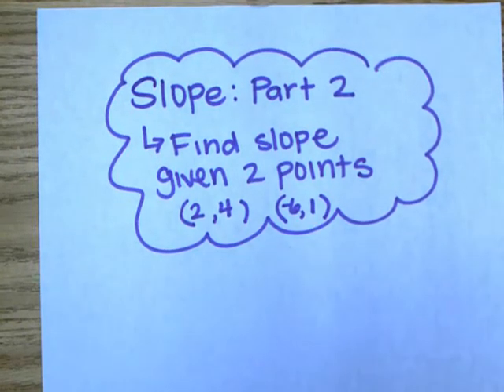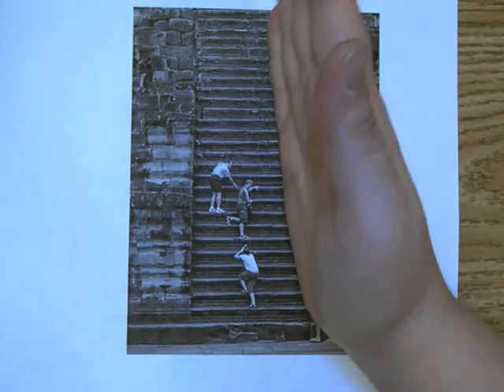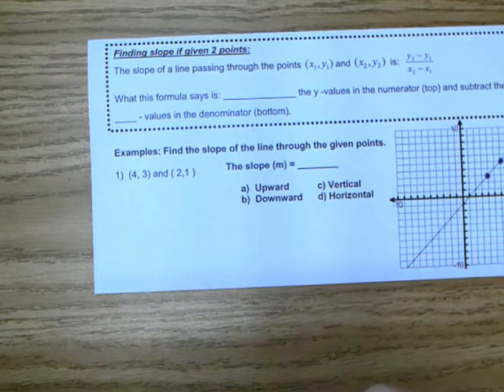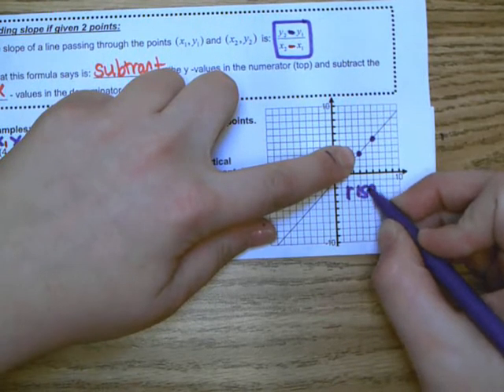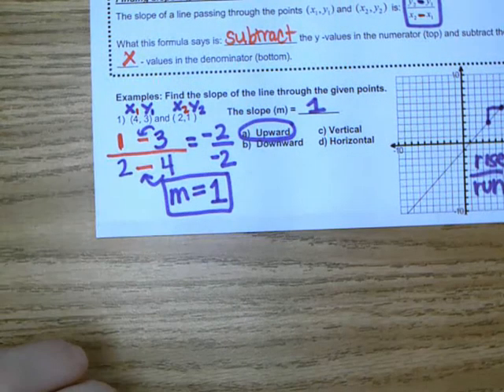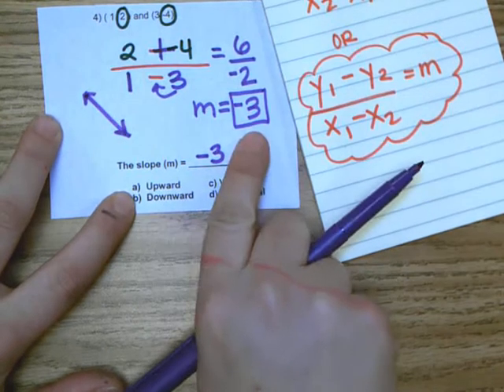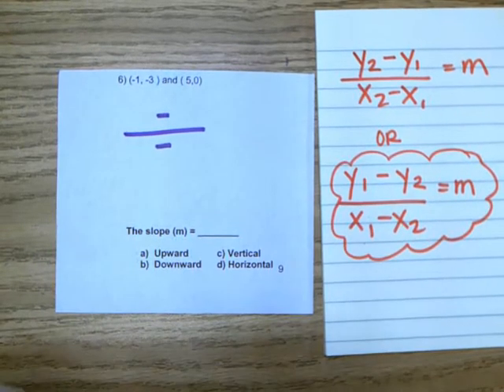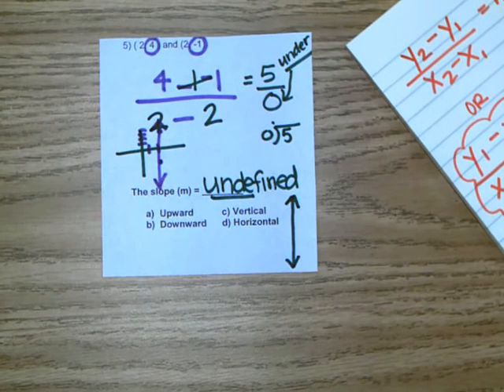Slope given 2 points Part 2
This lesson will help you find the slope given two ordered pairs on a line.